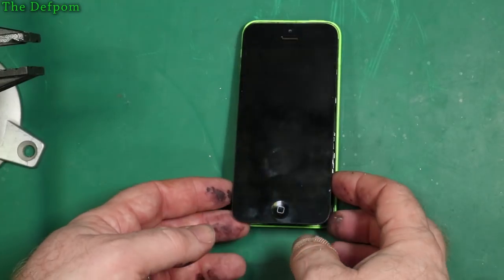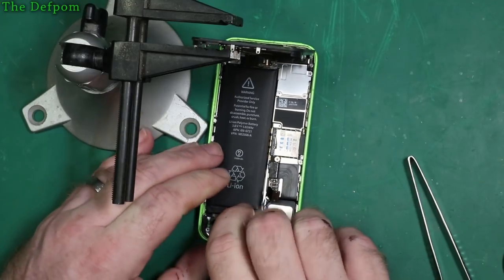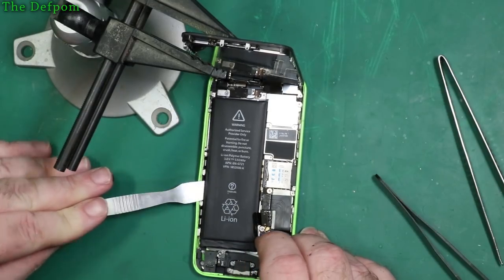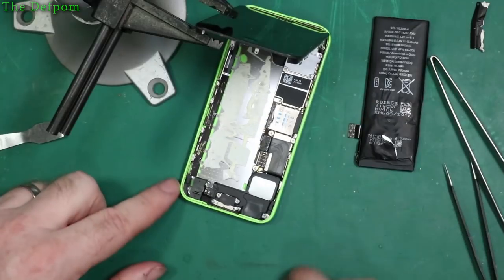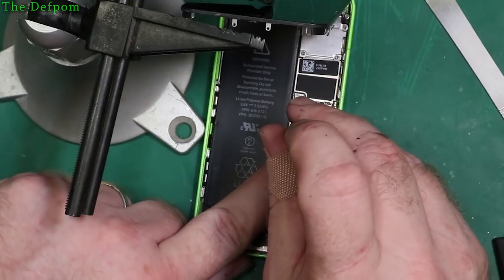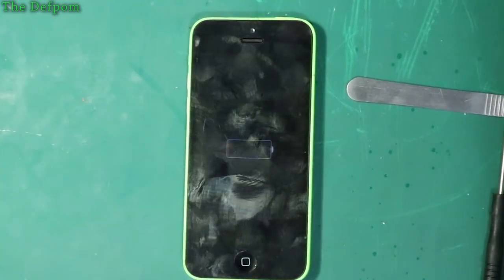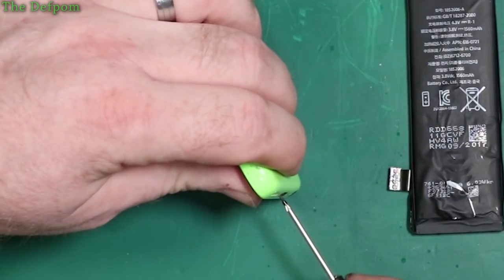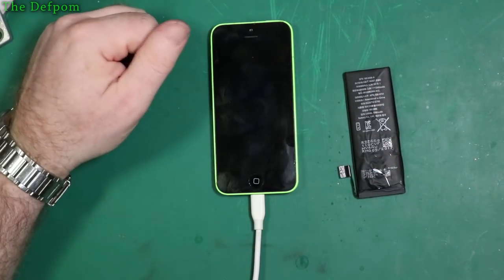🔴 #584 Replace Your iPhone Battery Replacement - How to Replace Apple iPhone 5C Battery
Boonton
4220.

Fluke
8842A:
893A.
A90.

HP/Agilent/Keysight
5005A.

Marconi
2022D.
2955.

Siglent
SPL-1008.